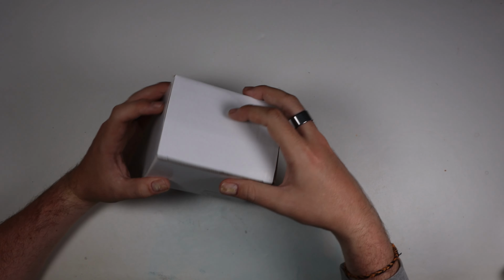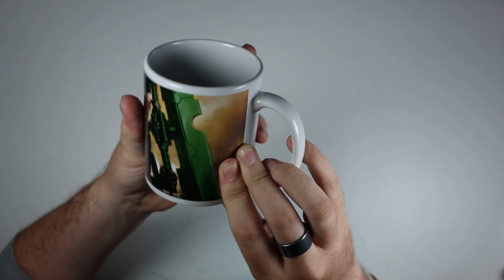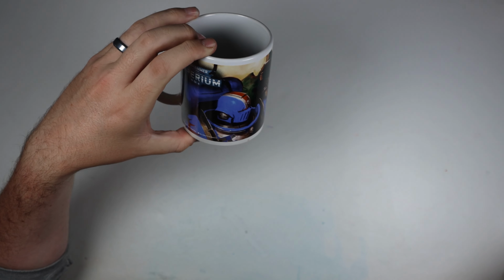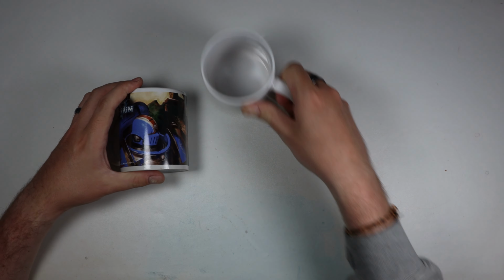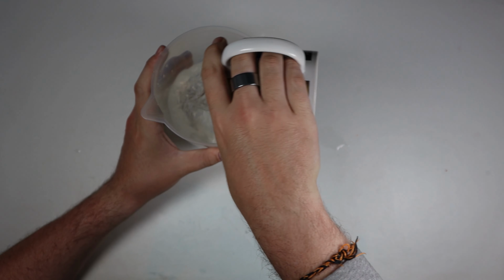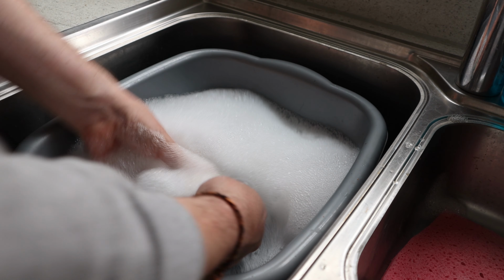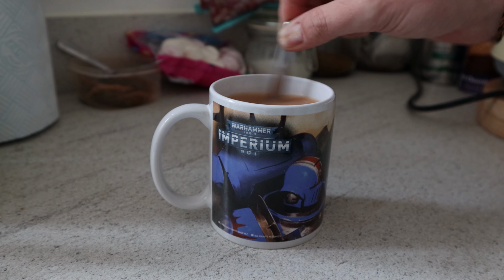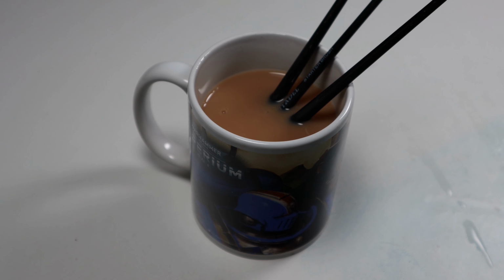Warhammer 40,000 Imperium Magazine Subscriber Exclusive Mug Review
Our Cheeky little review of the greatest Exclusive Release that has come out all year. What do you think of this unique little extra?